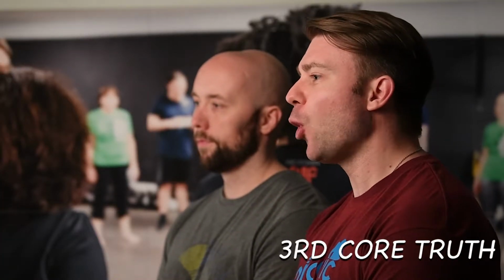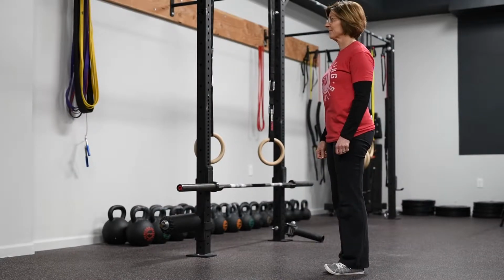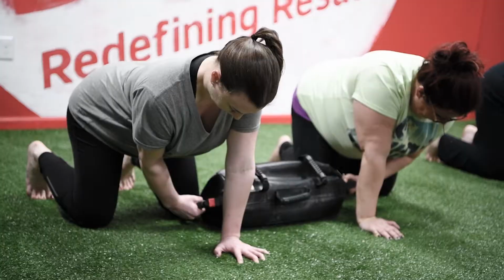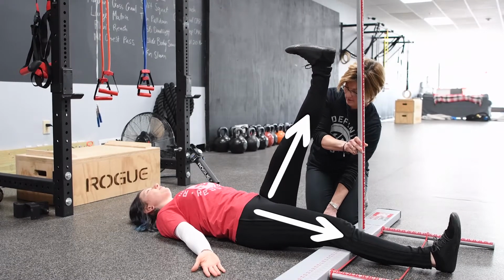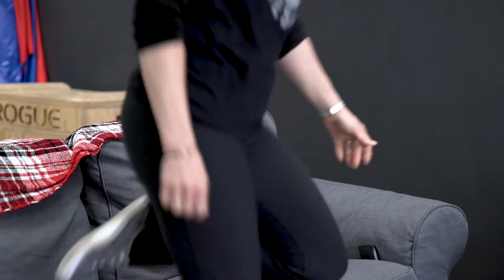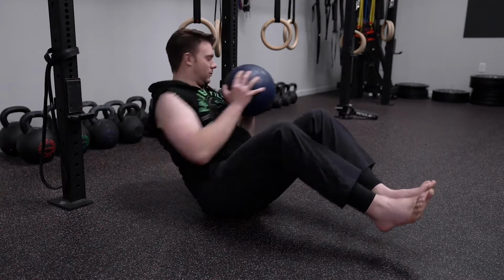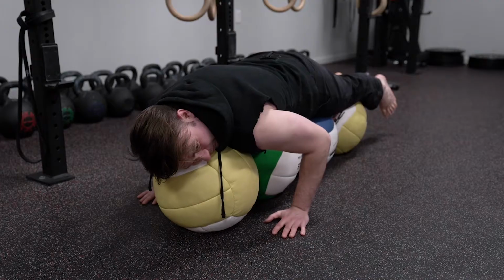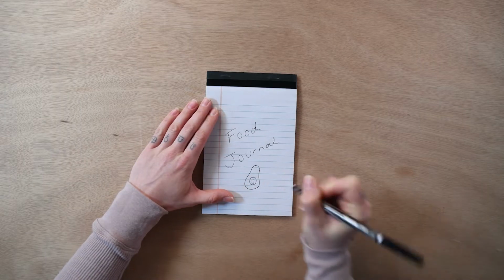Core Training Myths Vol 2 l The Fitness Show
Core training myths are the again the topic on the Results Driven Fitness Fitness Show!

In this episode we take 2 more core training myths and we put them through the RD BS meter and give you alternate solutions to actually help you build a strong core.

After that, we go deeper into food journaling and take you through the process analyzing what you've eaten to help you reach your goals.

00:00 - 00:44 - Episode 12 recap
00:45 - 01:03 - Episode 13 topics
01:04 - 02:01 - Intro sequence

02:03 - 06:29 - Core training myths pt. 2
     02:03 - Myth 3
     02:41 - Truth 3
     04:45 - Myth 4
     05:15 - Truth 4

06:29 - 09:09 - Food Journaling pt. 2
     07:20 - Where are you in your process?
     07:33 - Approach 1 - Focus on habits
     07:57 - Approach 2 - Surging
     08:35 - Wrap up

09:45 - Next show topics
10:36 - Bonus!